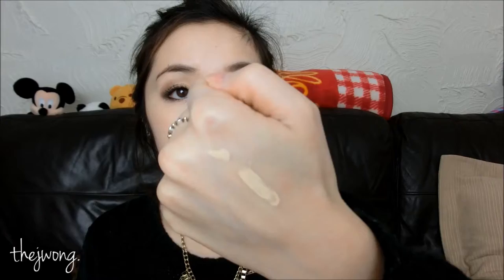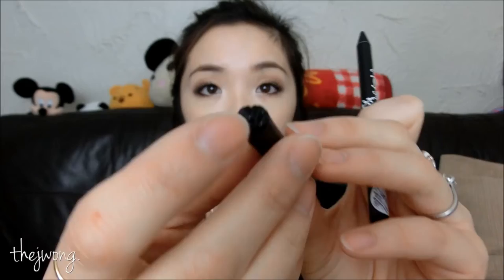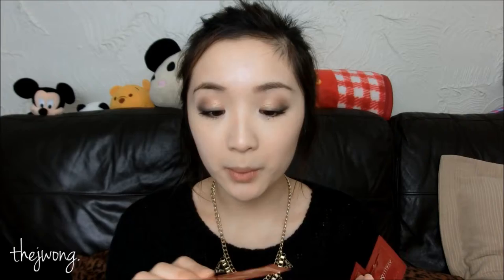Mini Beauty Haul with Jodie ft. COSME-DE.COM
Jodie has shared about her experience shopping at COSME-DE.COM. Check out the video and discover her goodies from us!

✿ ✿Information about COSME-DE.COM✿ ✿
COSME-DE.COM is an established international online beauty store, with more than 10 years’ experience in retail and wholesale of international skincare and cosmetic products, offering more than 500 brands and 8,700 products with FREE SHIPPING worldwide.